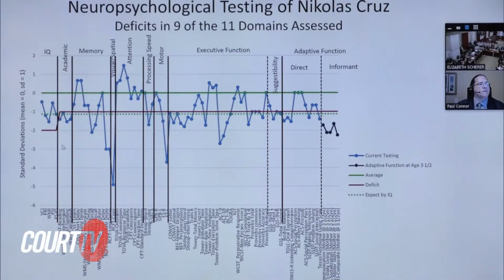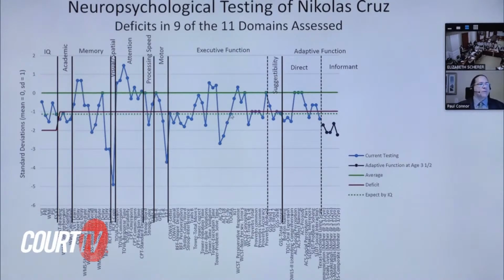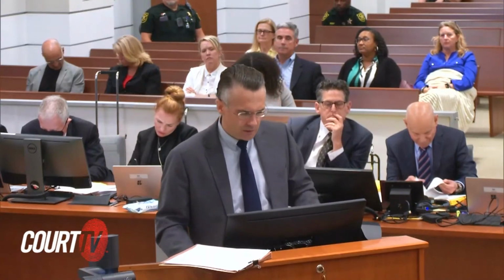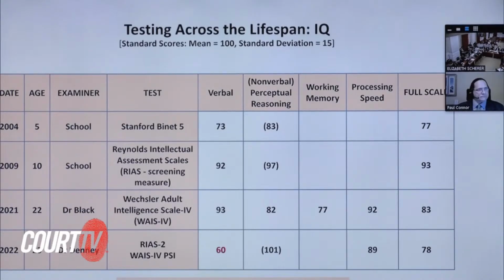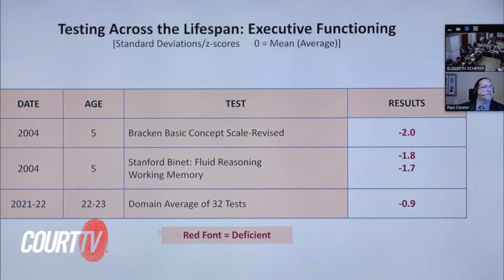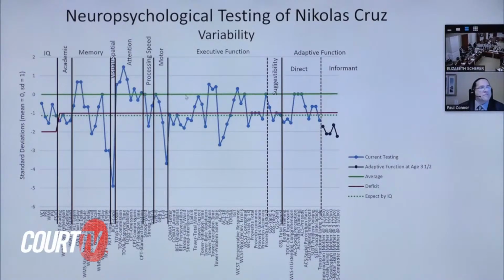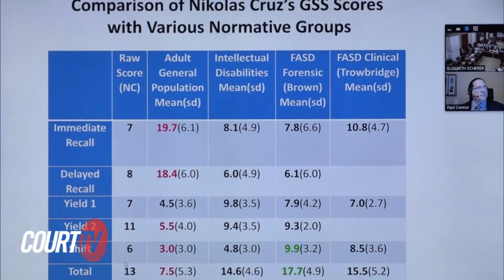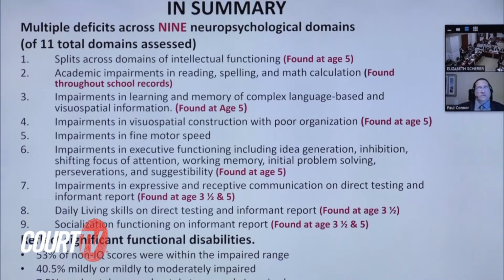LIVE: Parkland School Massacre - Penalty Phase - FL v. CRUZ | COURT TV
LIVE COURT CAM: The defense continues the penalty phase of the ParklandSchoolMassacre trial. Witnesses testify to the shooter NikolasCruz's descent into chaos and obsession with guns and death.

COURT TV IS BACK! 24/7 LIVE gavel-to-gavel coverage, in-depth legal reporting, and expert analysis of the nation’s most important and compelling trials.